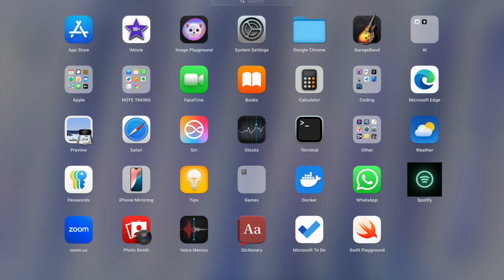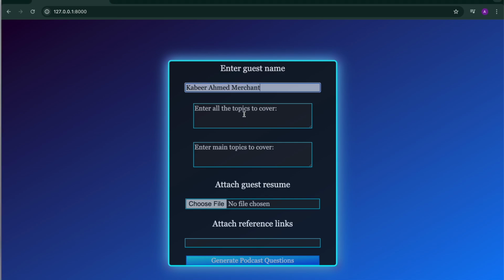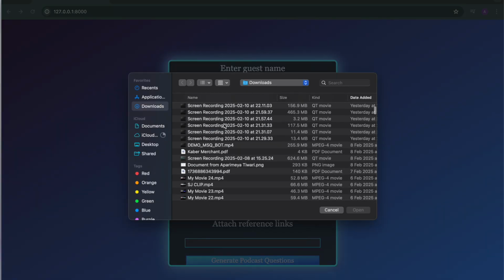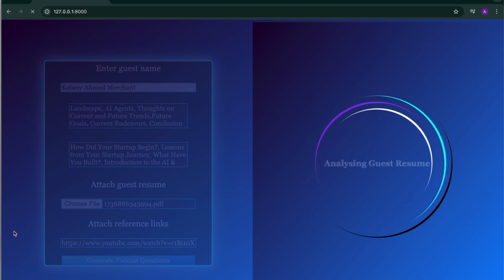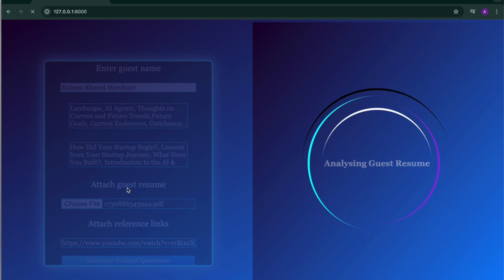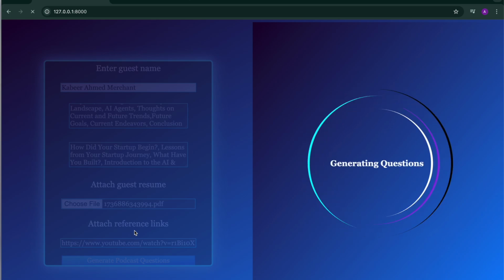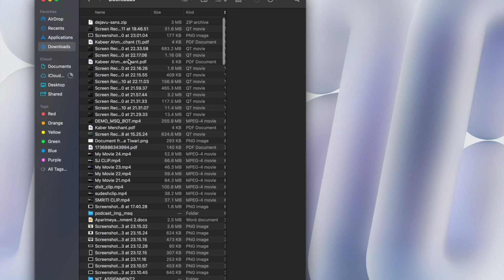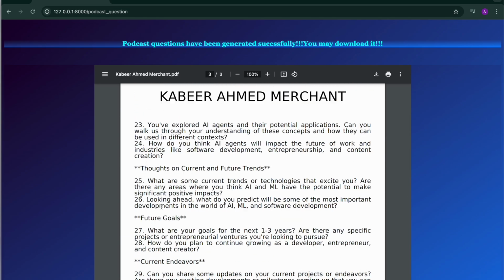"AI-Powered Podcast Questionnaire Generator | Automating Podcast Prep with AI! 🎙️🤖" Demo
I built an AI-powered Podcast Questionnaire Generator to automate the process of creating insightful podcast questions, making preparation easier and more efficient. As someone who runs a podcast series, I often found it challenging to research and structure a good questionnaire on short notice. This tool helps streamline the process by leveraging Flask for backend processing and Ollama for AI-driven question generation.

🔹 How It Works:
✅ Enter the guest’s name, key topics, their resume, and reference links
✅ Backend: Flask with a modularized code structure for efficient processing
✅ AI-Powered: Ollama extracts relevant details and generates personalized questions
✅ Frontend: Built using HTML, CSS, and JavaScript for an intuitive experience

This project was a fun challenge, and while it may not be perfect, I’m excited about how it can help podcast creators.

Resume rights do not belong to me